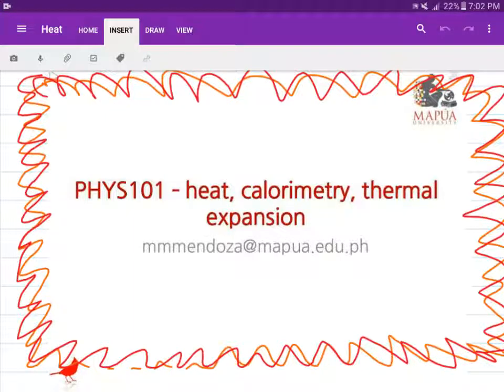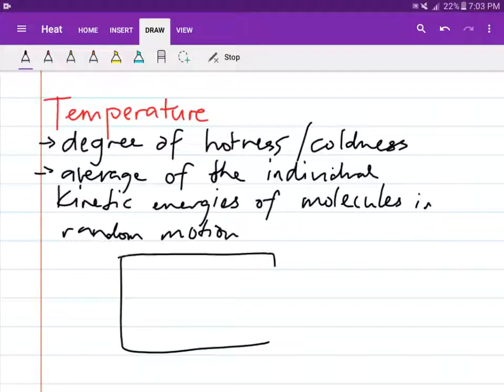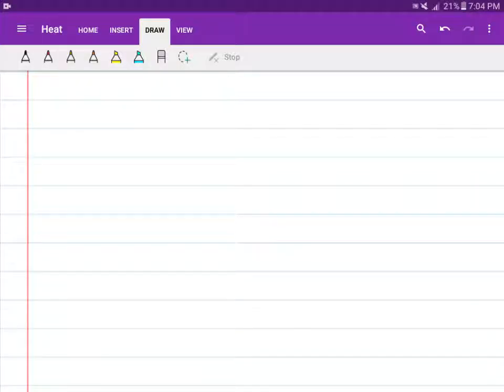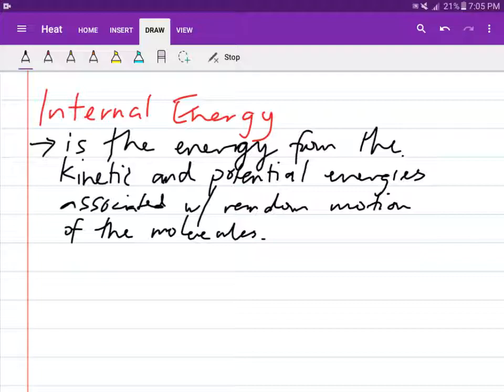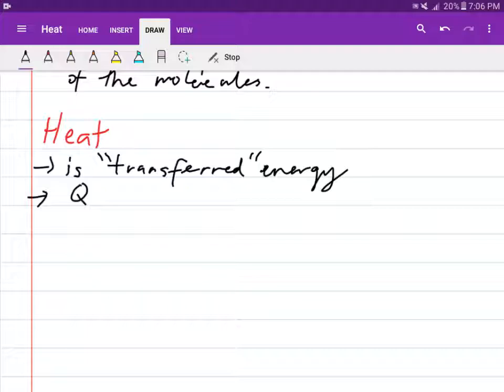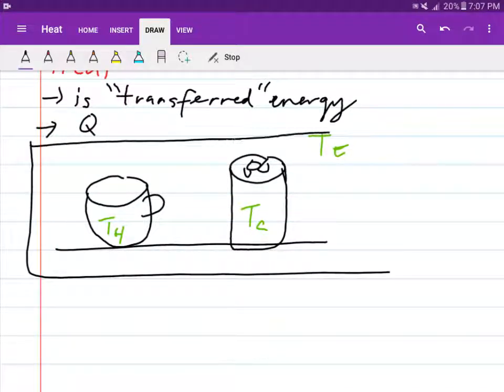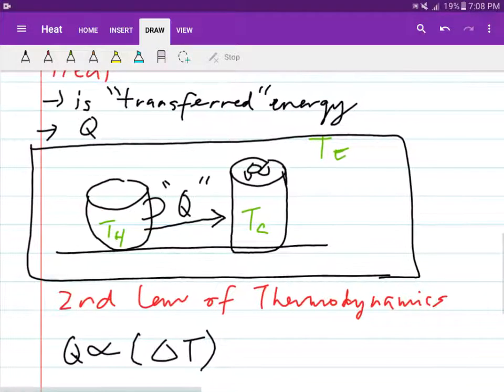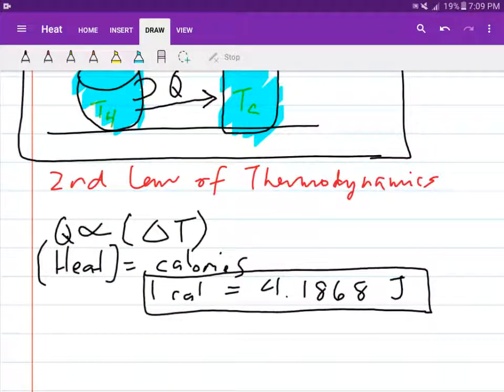Phys101 - Temperature and Heat